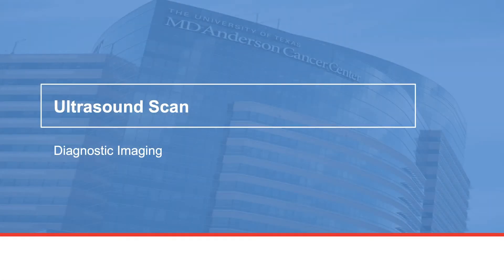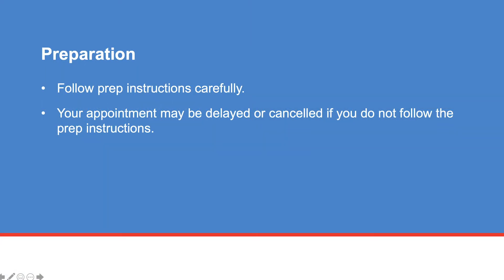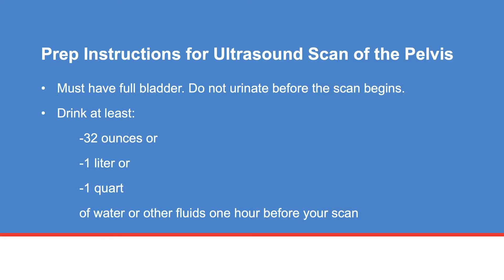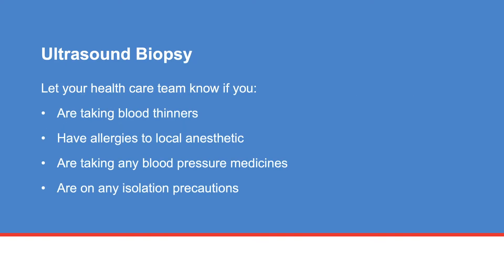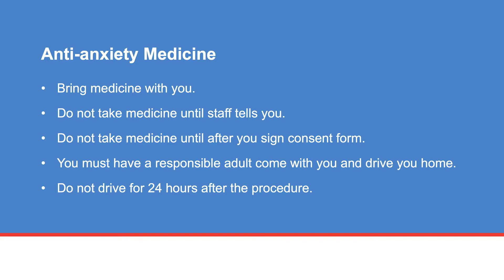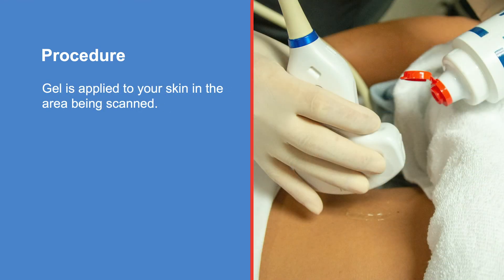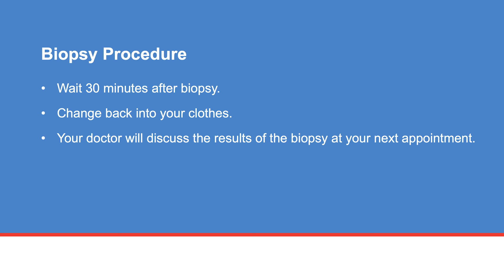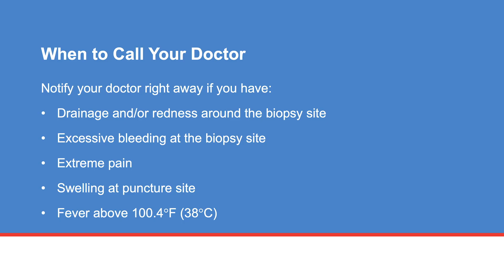What to expect during an ultrasound scan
This video prepares you for what to expect during an ultrasound. An ultrasound scan is also called a sonogram. It is a diagnostic test that uses high frequency sound waves to create an image of your internal organs and structures.